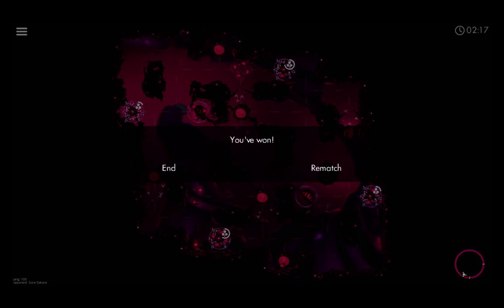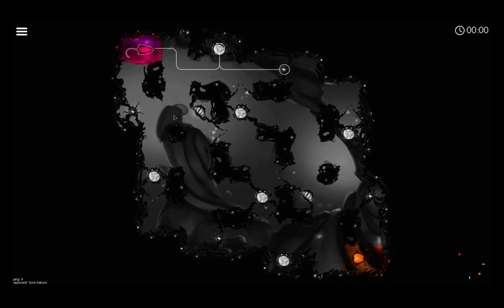Let's Play Interloper Beta - Part 5